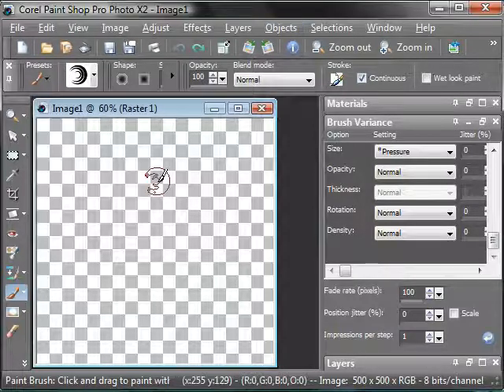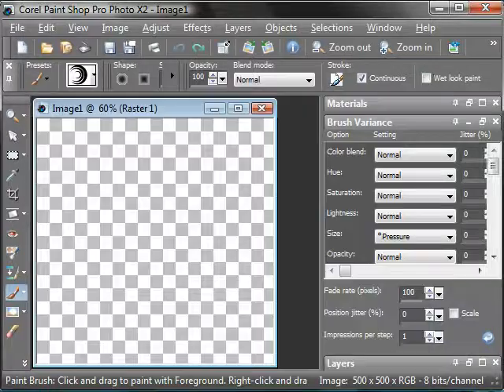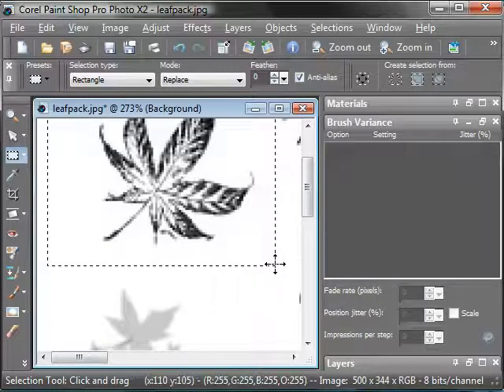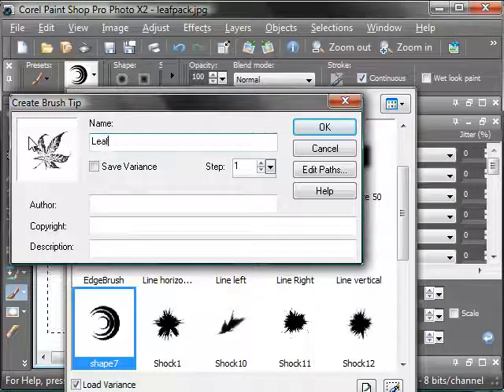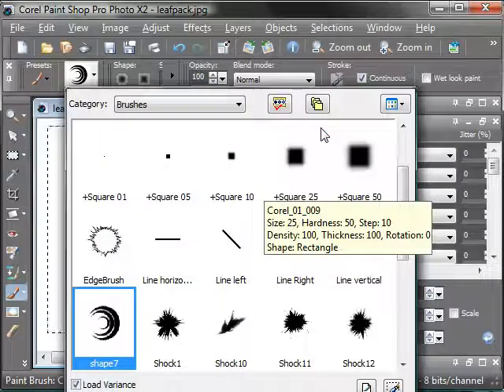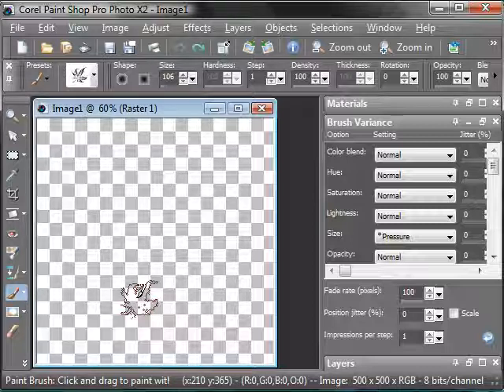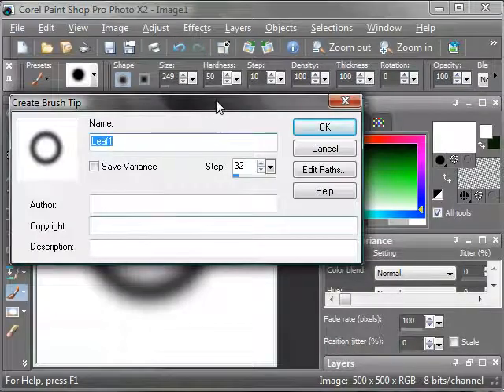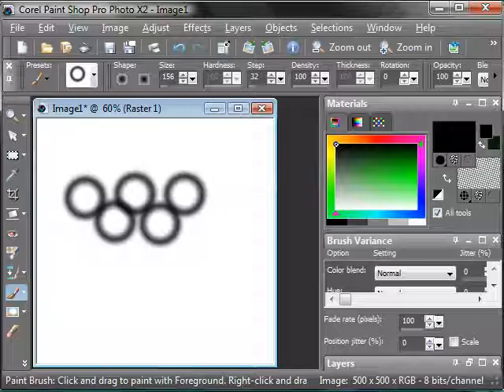Paint Shop Pro - Brushes - Part 1 - Custom Brushes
A quick tutorial on creating custom brushes from brush packets to creating your very own brushes.